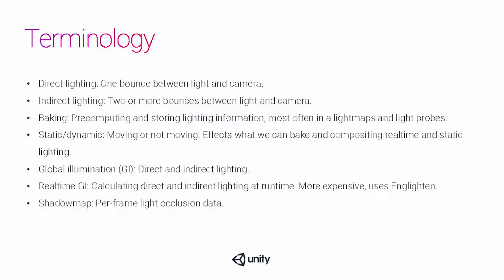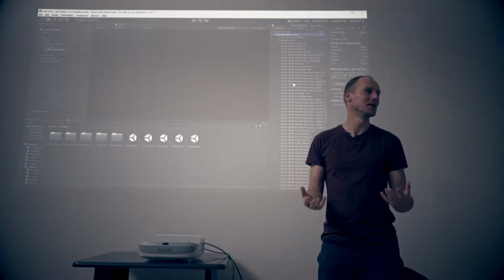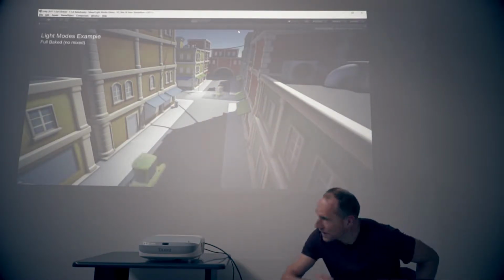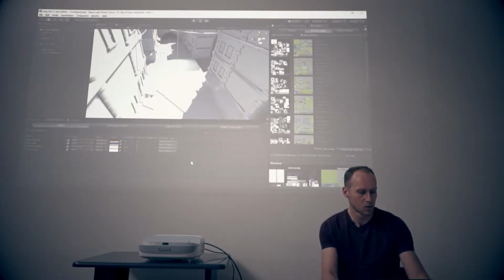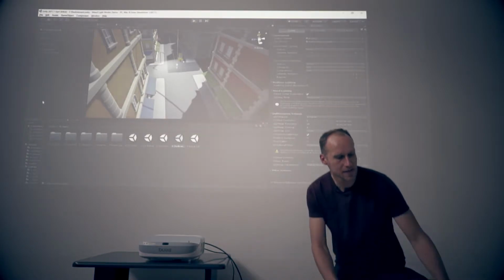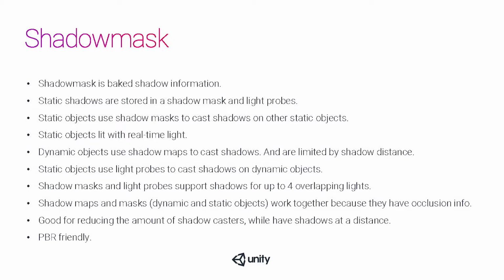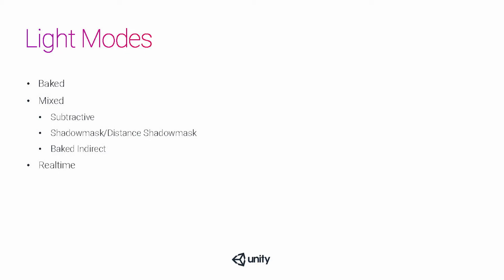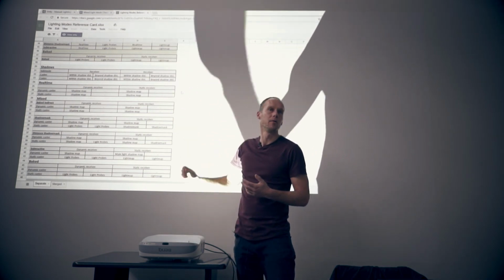Unity Light Modes [E-learning UNITY Training Video Record]